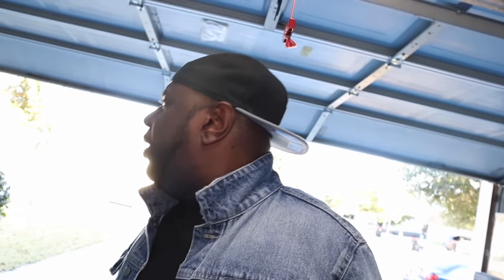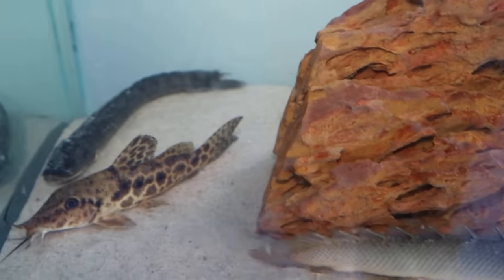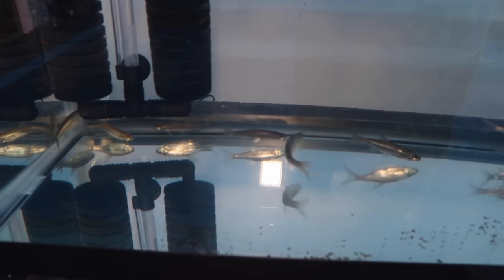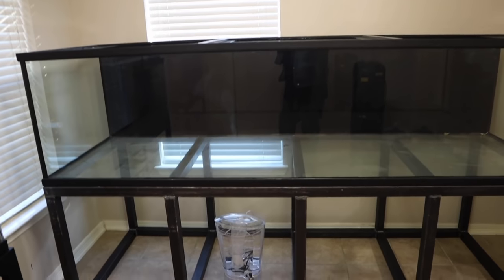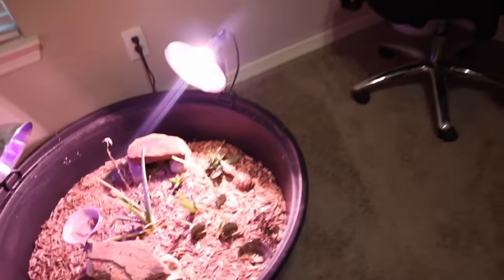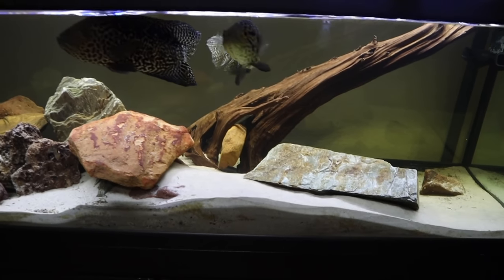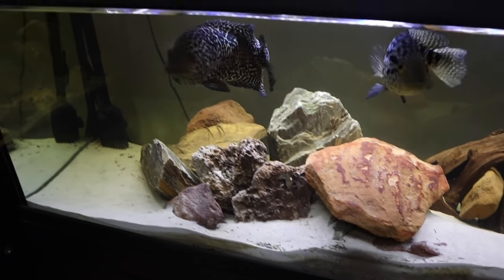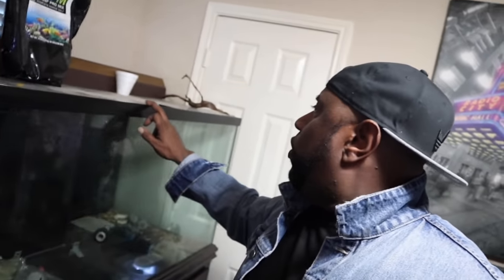BIGGEST JAGUAR CICHLID FISH EATS ALL THE SMALL FISH IN BIG AQUARIUM!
GIANT FLOWERHORN FISH FOUND AT CREEPY FISH STORE

THE TRUTH ABOUT RARE GIANT FLOWERHORN FISH